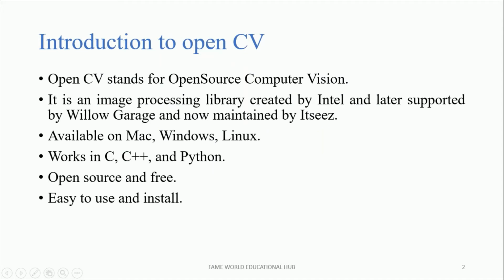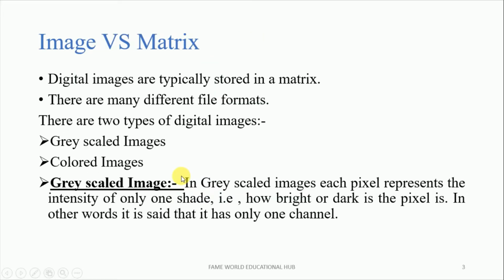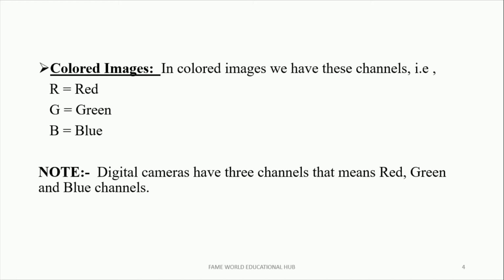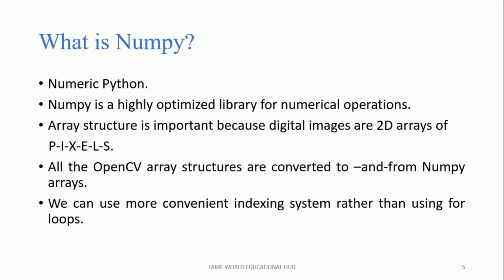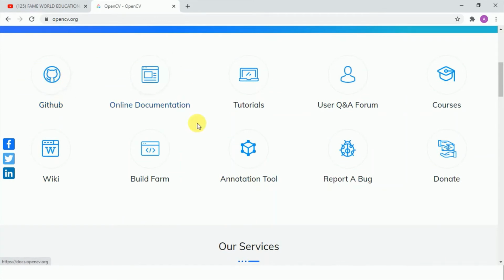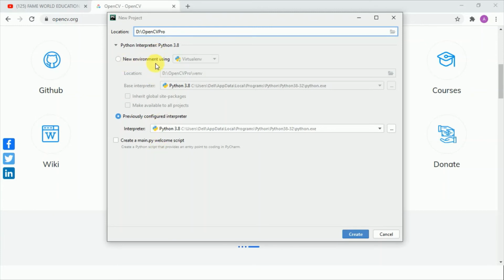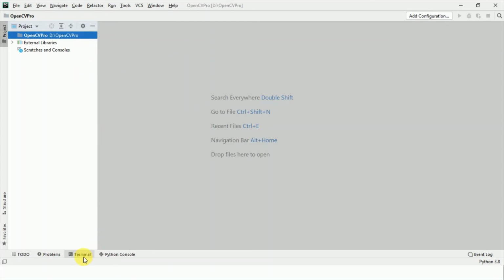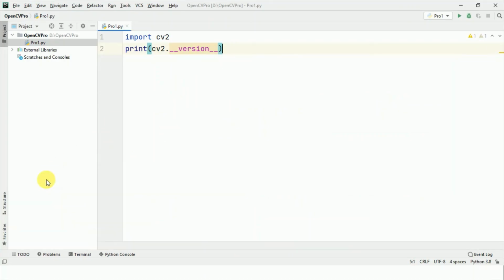#1 - OpenCV Introduction - OpenCV Series - Machine Learning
This Video lecture Includes an Introduction to Python OpenCV Module.